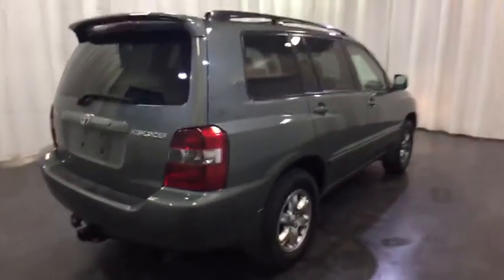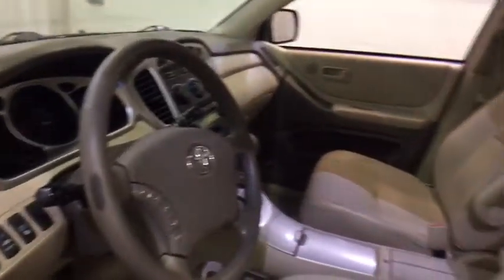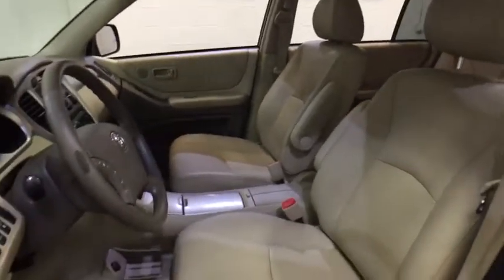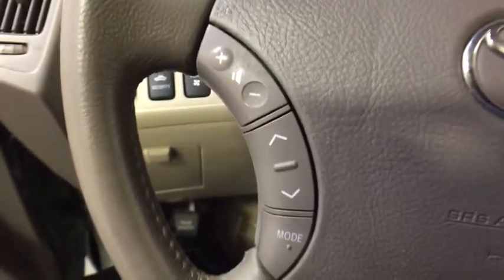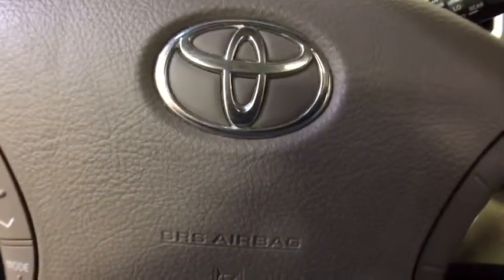2007 Toyota Highlander Troy, Colonie, Glenville, Clifton Park, Saratoga Springs, NY 5171444K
Used 2007 Toyota Highlander
Carbone Subaru of Troy: Servicing Troy, New York near Colonie, Glenville, Clifton Park, and Saratoga Springs, NY.
2007 Toyota Highlander Limited w/3rd Row - Stock#: 5171444K - VIN#: JTEEP21AX70212818

4X4, CHILD LOCKS, 3RD ROW SEAT, KEYLESS ENTRY, ALLOY WHEELS!.